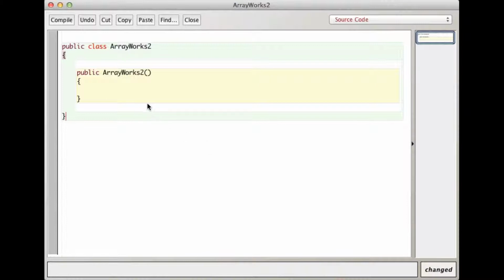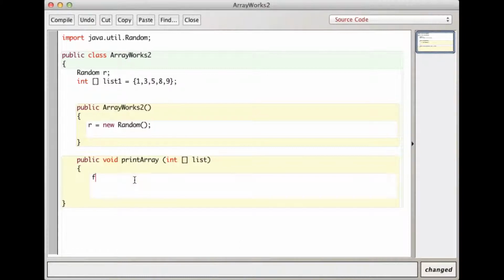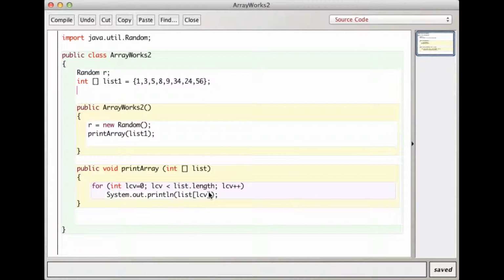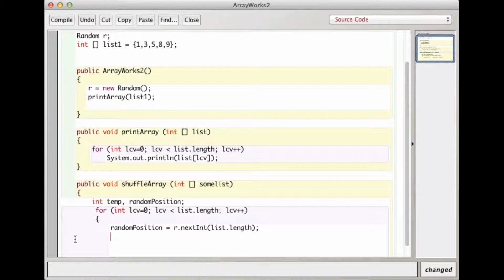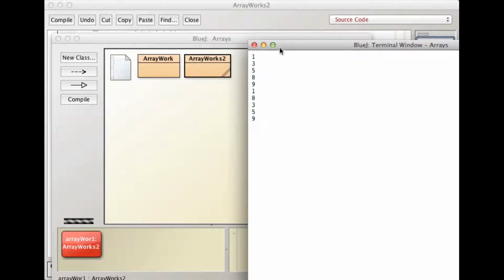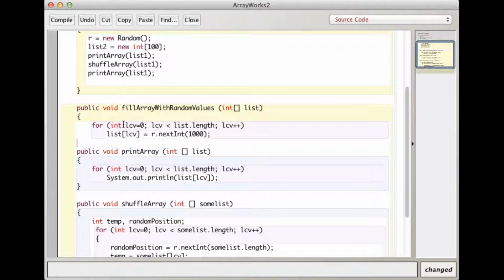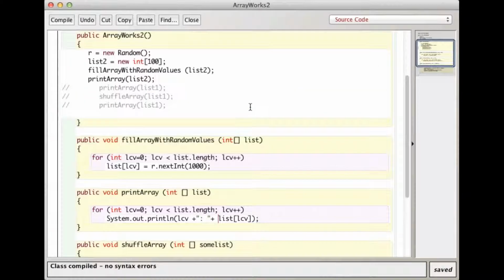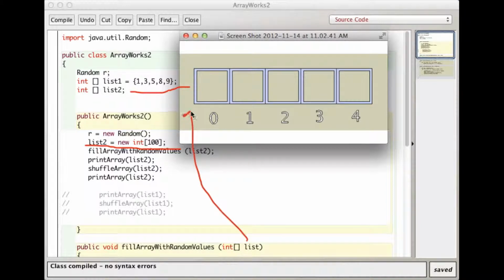Arrays - Yet Again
Going over Arrays